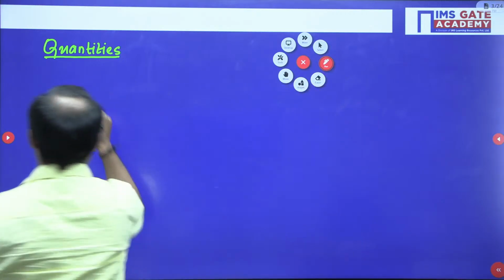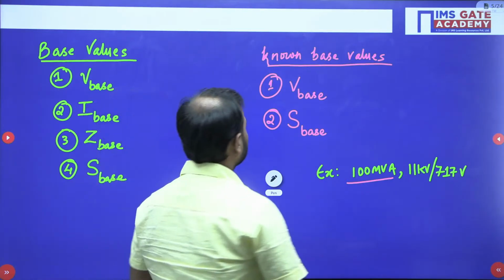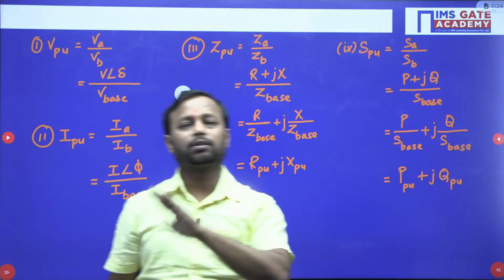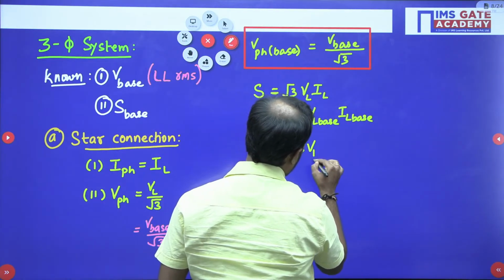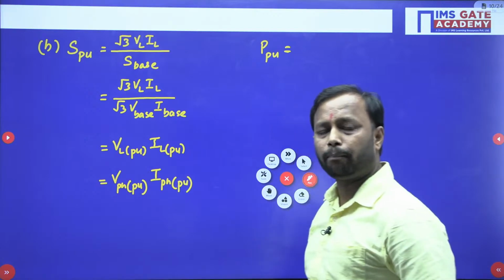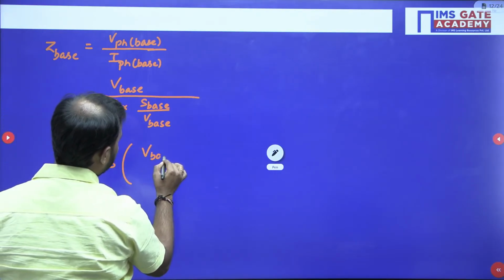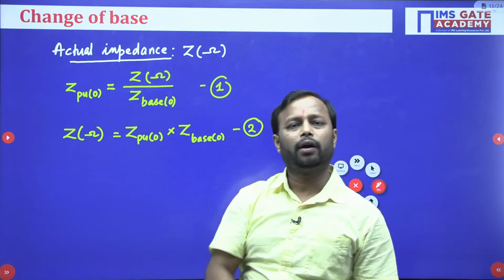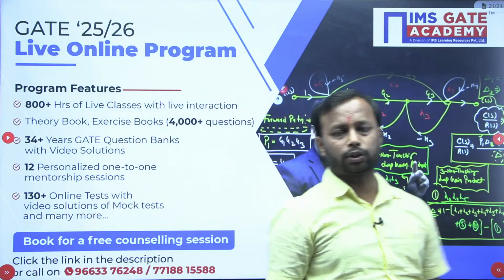L8 Per unit Systems | Electrical Machines for GATE & PSU's | Nikhil Gaurav Sir